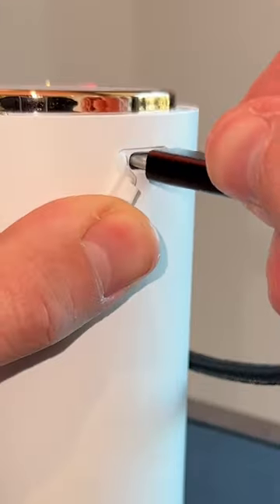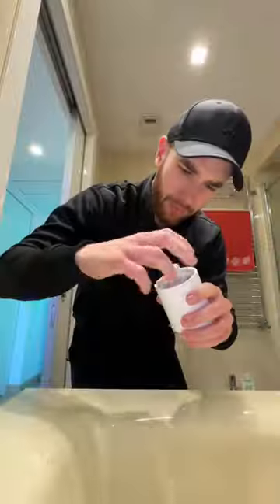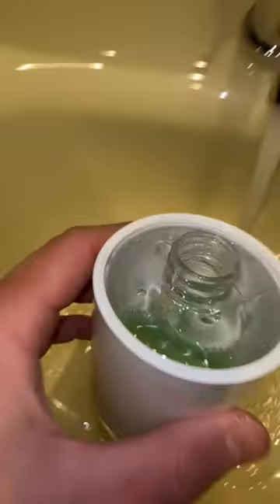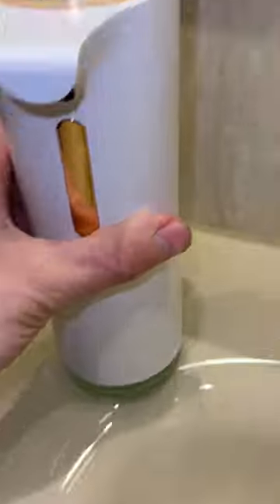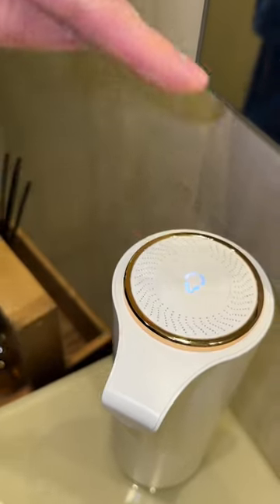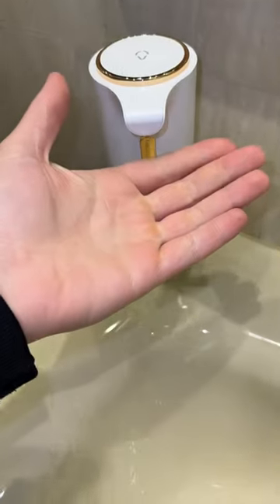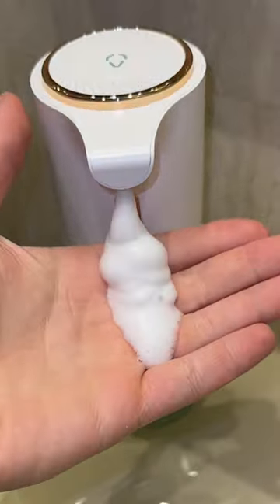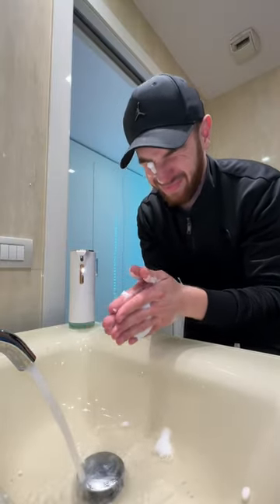AUTOMATIC SOAP DISPENSER!